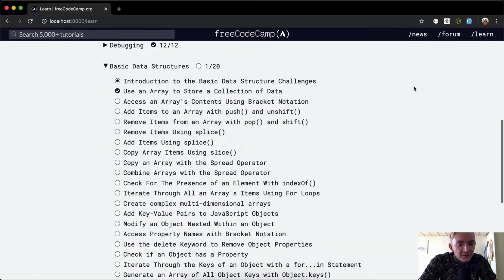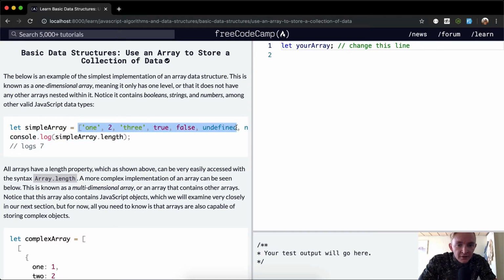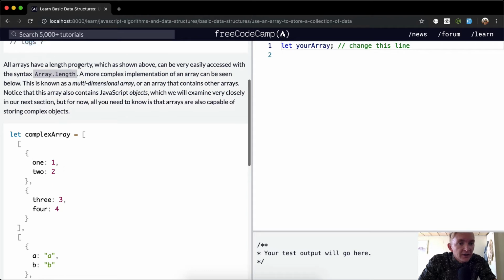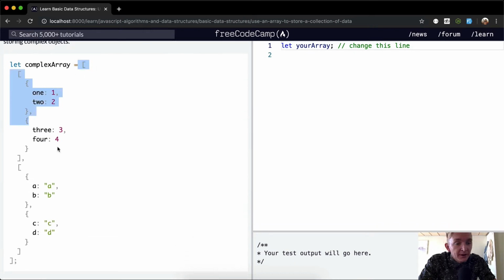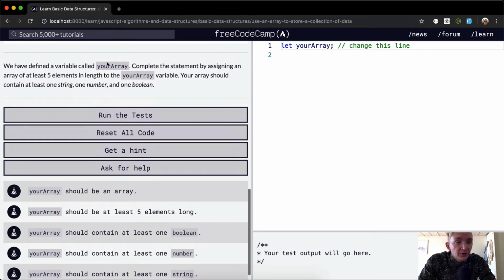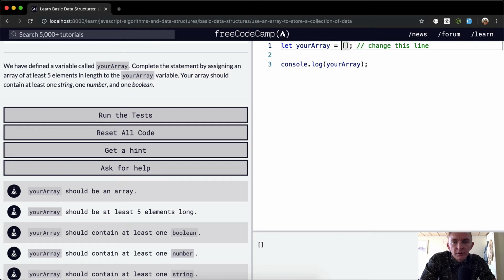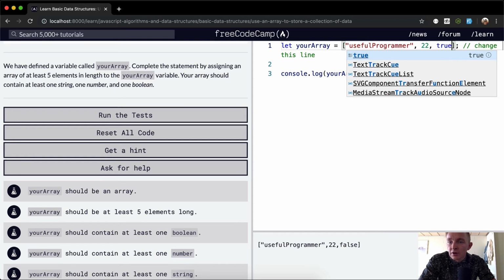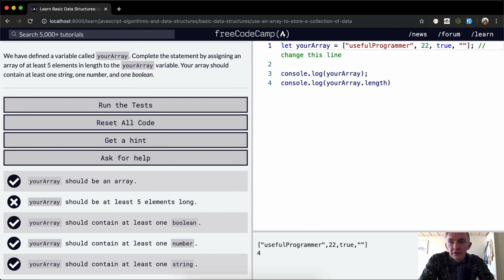Use an Array to Store a Collection of Basic Data Structures - Free Code Camp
In this basic data structures tutorial we explore how to use an array to store a collection of basic data structures. This makes up one part of many to conclude the JavaScript basic data structures curriculum. This is all thanks to Free Code Camp curriculum. Enjoy!